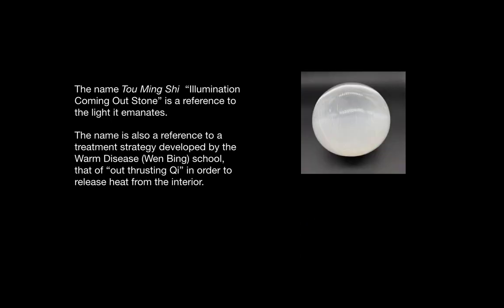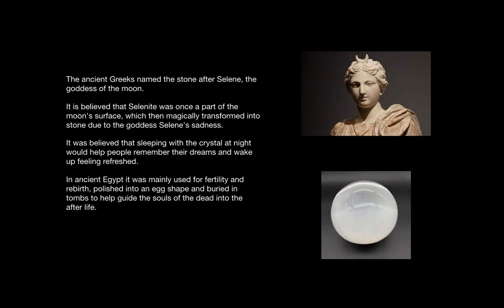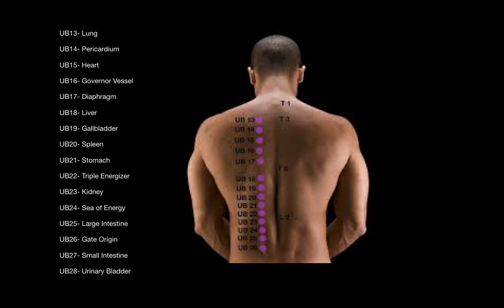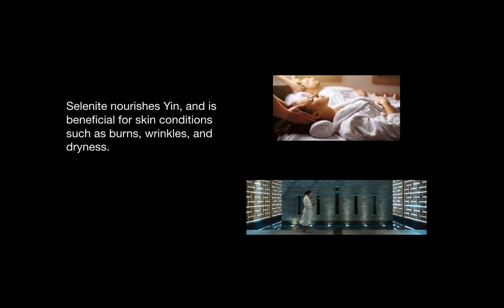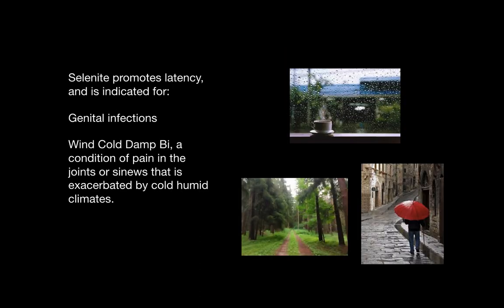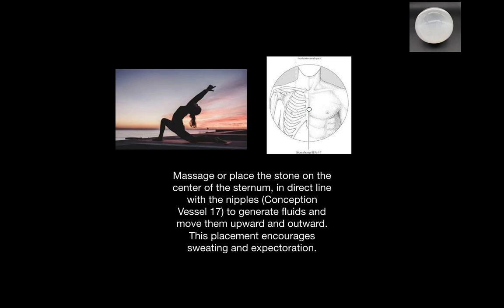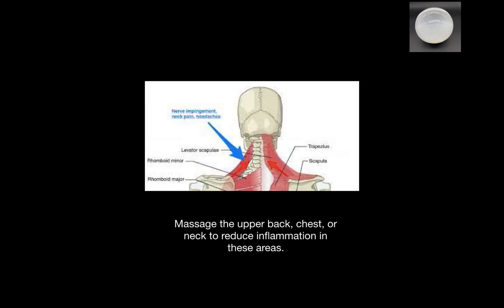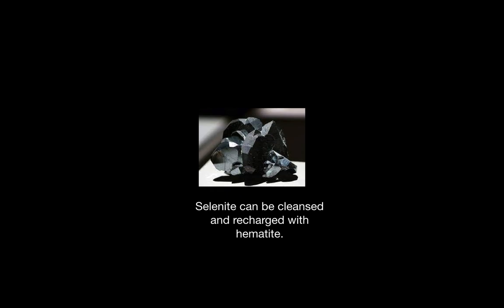Selenite: A Stone that Nourishes and Regulates Fluids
Hello,
In this series we are discussing the stones that benefit the Yin Fire  personality.
Fire temperament people are active, outgoing, and adventurous but the Yin Fire personality has fire that is contained.

The information in this series was obtained from a book called Stone Medicine: A Chinese Medical Guide to Healing with Gems and Minerals by Leslie J. Franks  The information in this book was obtained from lectures by an 88th lineage Daoist practitioner.